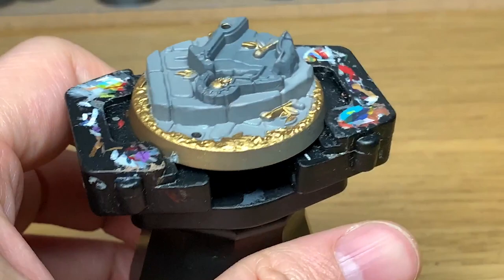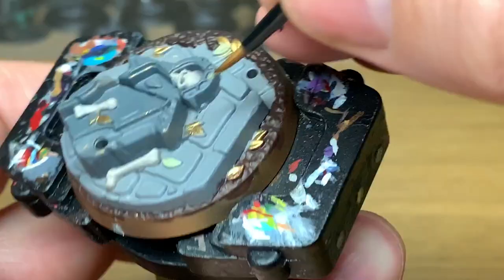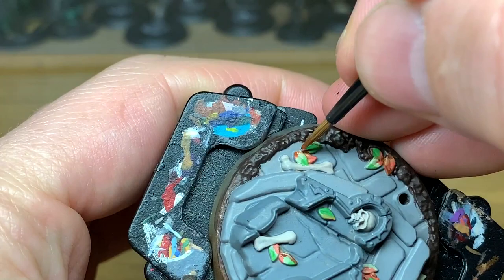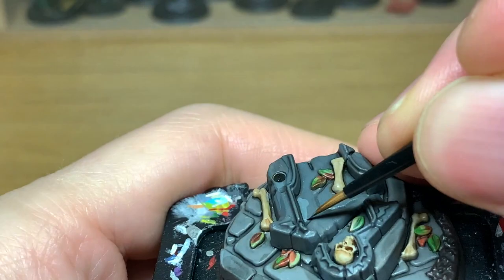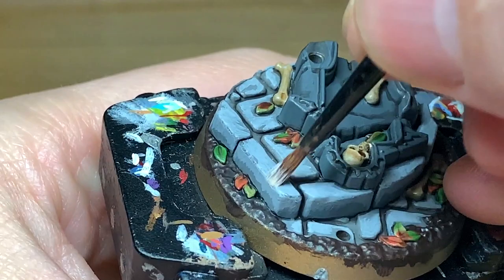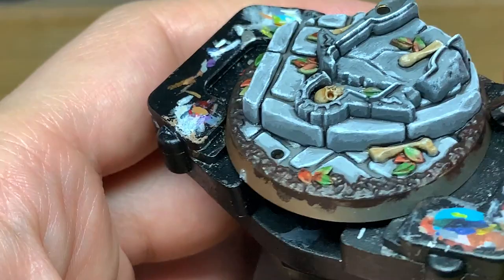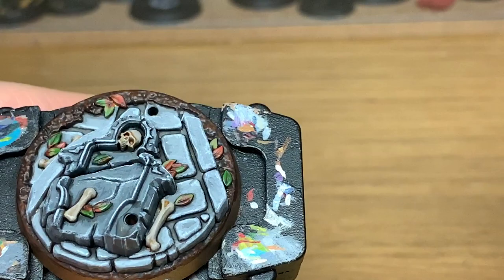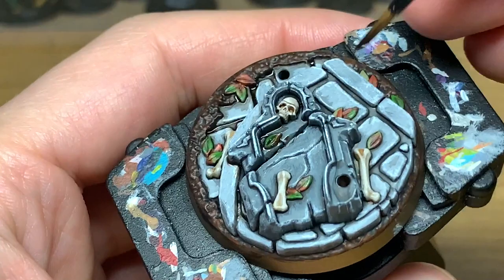How to paint Scenic Bases (Stormcast Eternals)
In this video I'll be painting up one of the scenic bases that come with the Easy to Build Stormcast Eternals Castigators and Sequitors. These are from the Mortal Realms magazine and I'm painting them in similar colours to how I'll be painting up the similar Nighthaunt bases. If you want a more beige kind of colour for the stone there's a step by step tutorial linked below, and the Sequitors video linked at the end of this one show how to paint it up.

Paints

Citadel Dawnstone
Citadel Rhinox Hide
Citadel Mournfang Brown
Citadel Rakarth Flesh
Citadel Squig Brown
Vallejo Black
Vallejo White
Vallejo German Cam Bright Green
Vallejo Beige Brown

Shades
Citadel Athonian Camoshade